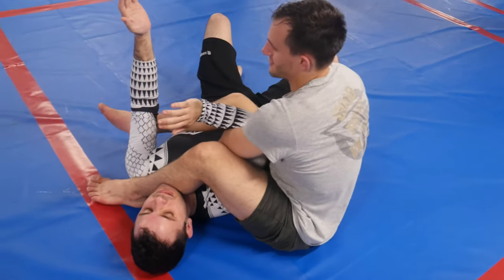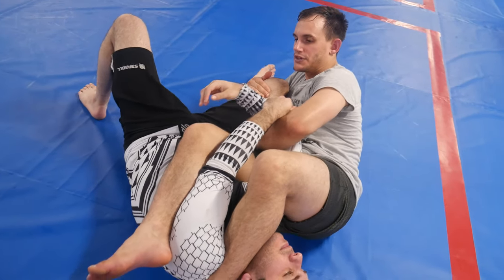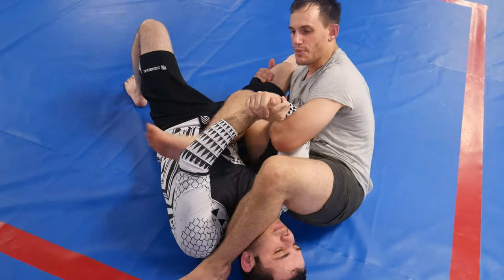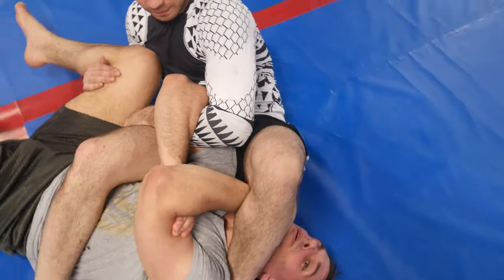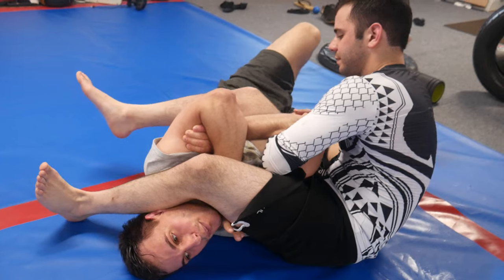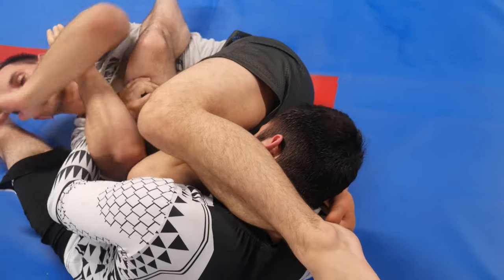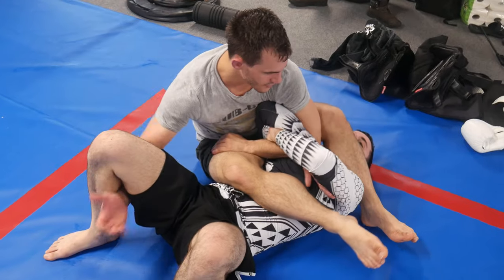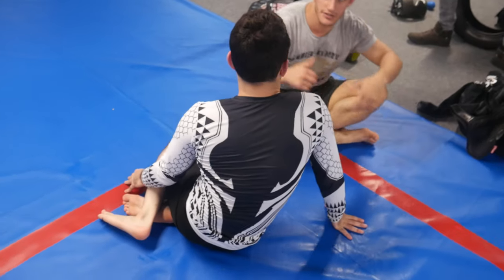spider web position